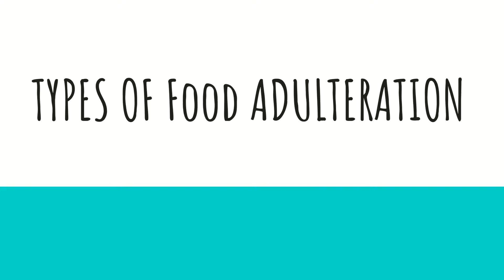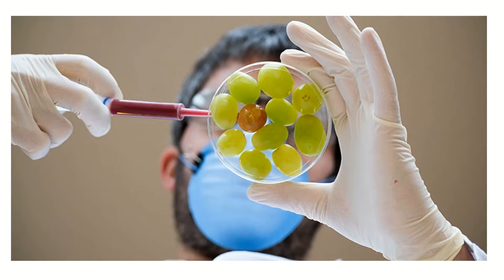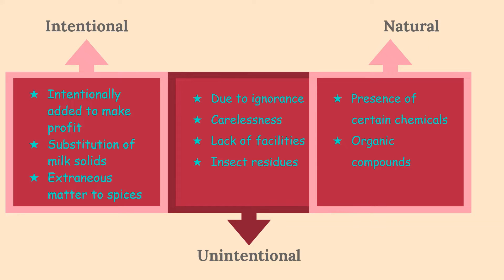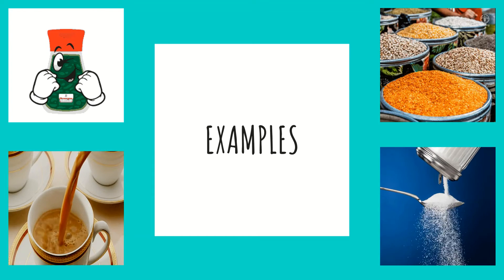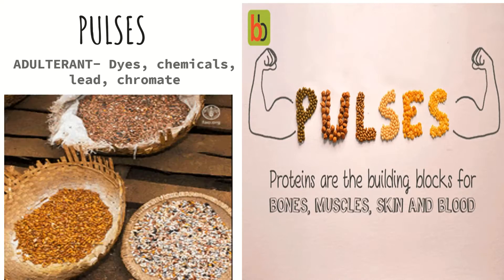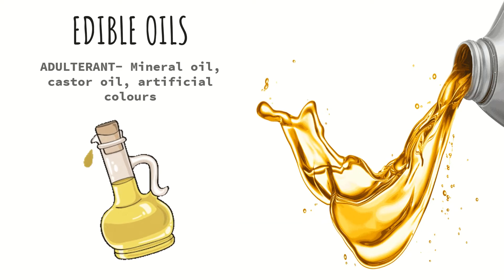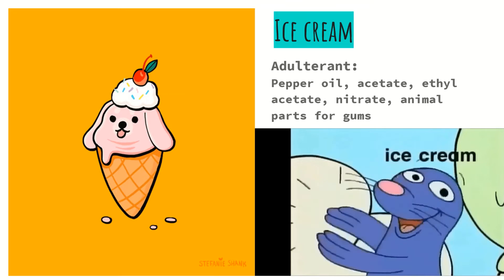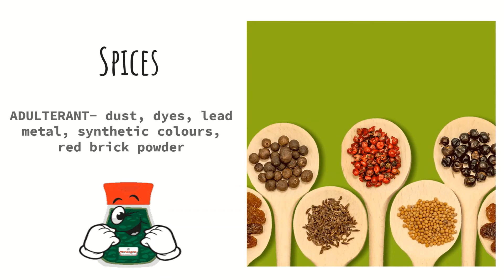Types of Food Adulteration | Food Safety Principles | FoodTech Journey | Food Science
Let's start our journey with our next topic of Food Safety Principles "TYPES OF FOOD ADULTERATION".
ONLY GOOD CONTENT | EFFECTIVE STUDY |  FOOD SCIENCE | GATE SYLLABUS

0:00 - Intro
0:43 - Types of Adulteration
1:45 - Food Fact
2:17 - Examples
2:29 - Milk and curd Adulteration
2:51 - Grains Adulteration
3:10 - Pulses Adulteration
3:19 - Coffee Adulteration
3:30 - Tea Adulteration
3:46 - Sugar Adulteration
4:08 - Edible oil Adulteration
4:35 - Ice Cream Adulteration
5:05 - Spices Adulteration
5:30 - The End